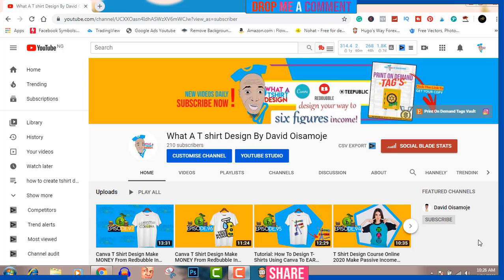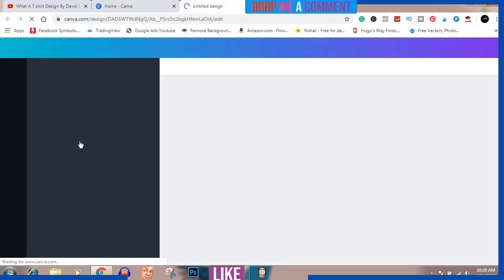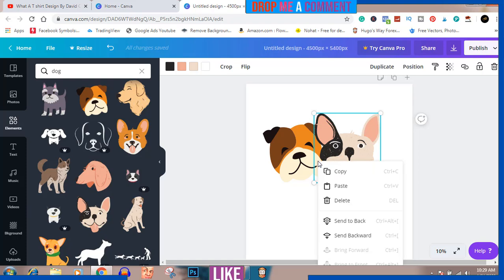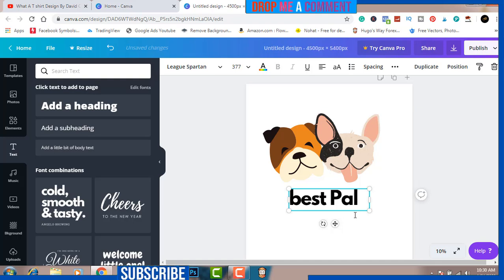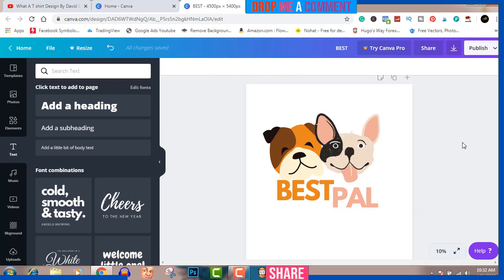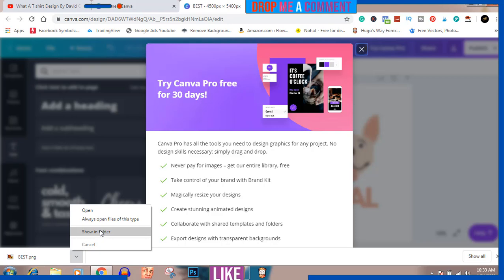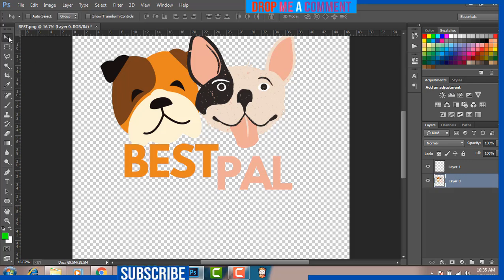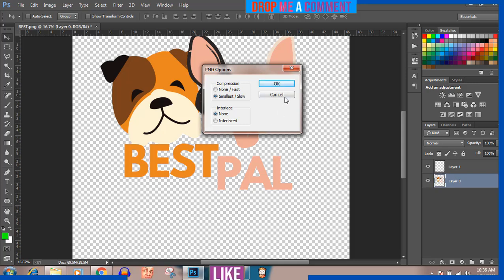Canva T Shirt Design Make MONEY From Redbubble In 2020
►► Support Me If You Gained Something From My Videos Use Below Link, Thanks

There is no additional charge to you! Thank you for supporting Me on this channel so I can continue to provide you with free content every Day!